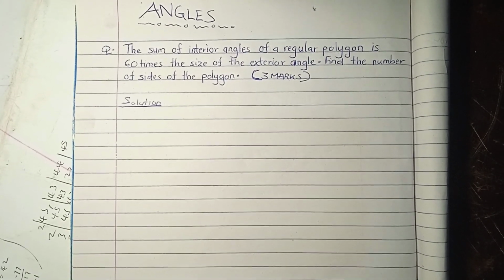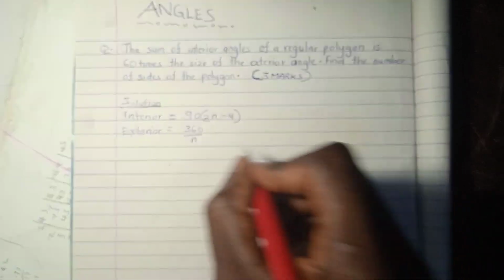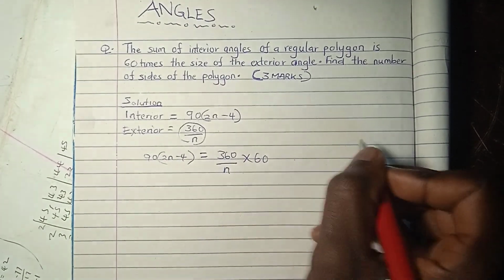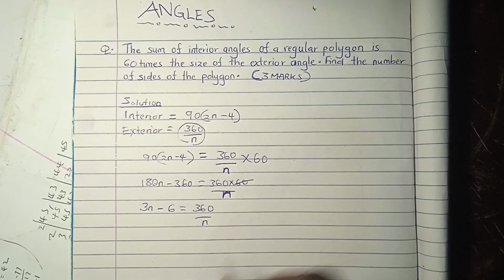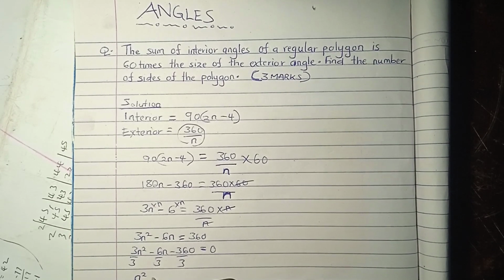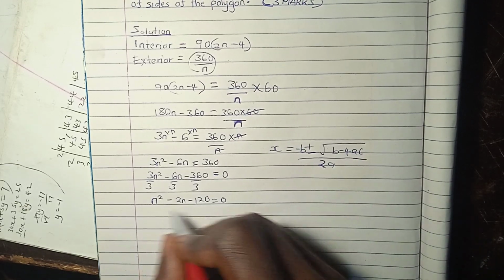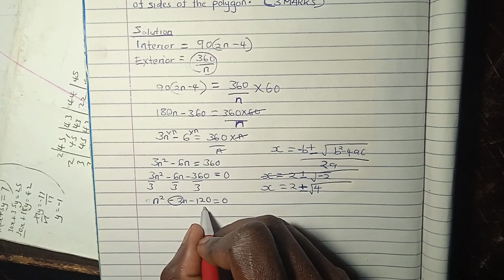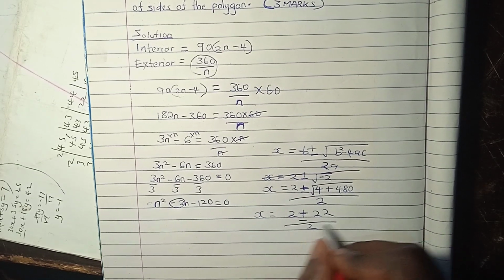FINDING NUMBER OF SIDES OF A REGULAR POLYGON (3 MARKS)